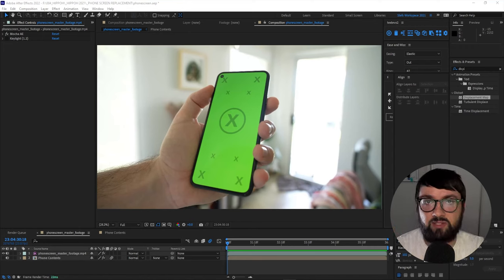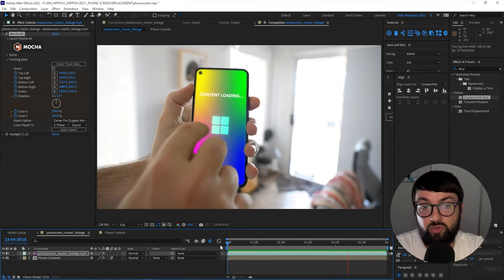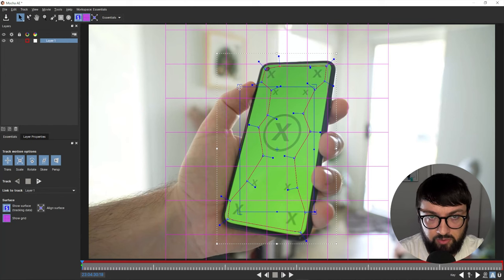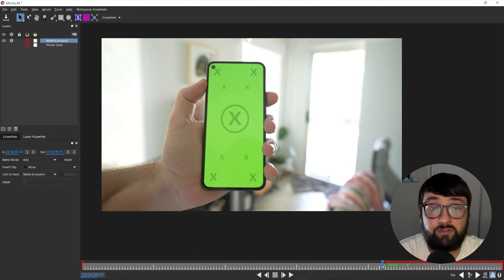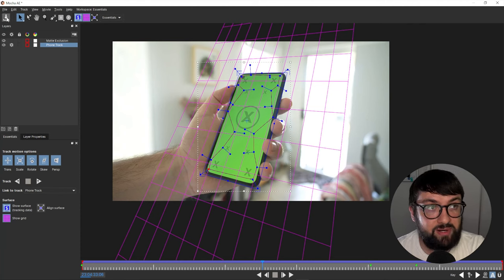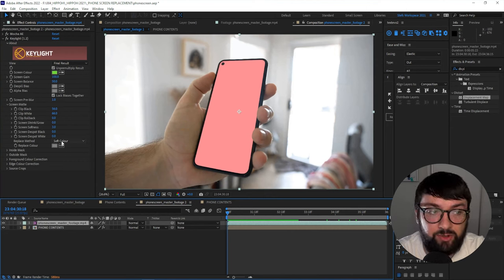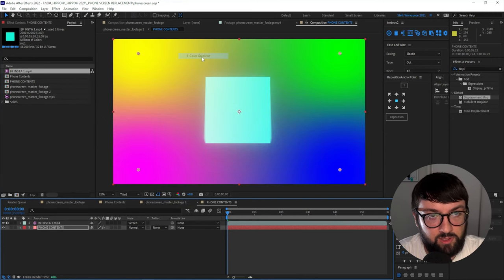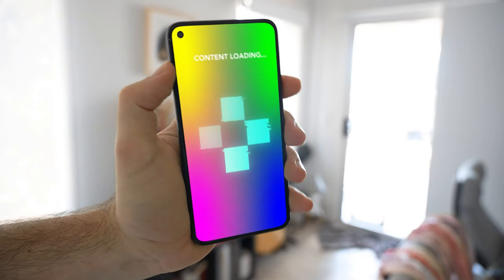EASY Tracking and Screen Replacement in After Effects and Mocha!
In this video, I will show you how to track and replace a phone screen (or any screen!) using Mocha and After Effects. We talk about planar tracking, troubleshooting some track issues, keying and compositing

After some epic VFX packs, presets and plugins, including clouds for your sky replacements? Check this out:

► Timestamps:
00:00 Intro
00:49 Different ways to Motion Track in AE
02:41 What we're covering Today
03:18 Tutorial Starts
03:42 Motion Tracking In Mocha
11:06 Exporting and Importing your Tracking Data in AE
12:10 Keying in After Effects using Keylight
13:25 Putting your content on the Phone Screen
18:08 Last Step - Motion Blur
18:37 Quick Recap of what we covered
19:46 Outro

If you purchase through these links, I earn a bit of cash (doesn't cost you extra). I appreciate your support, and it's through links like these I get to keep doing what I love and sharing some great content!